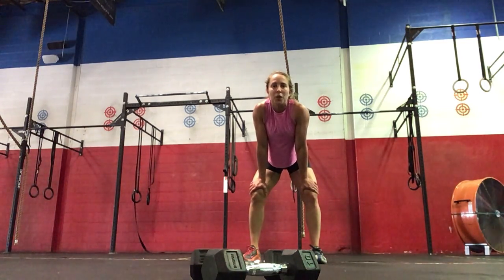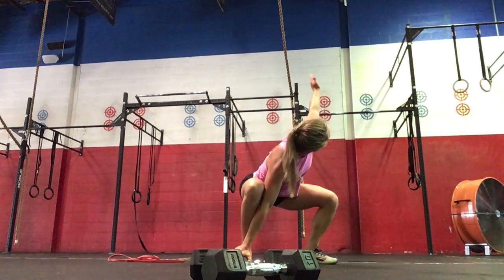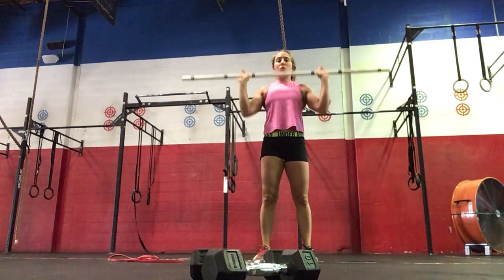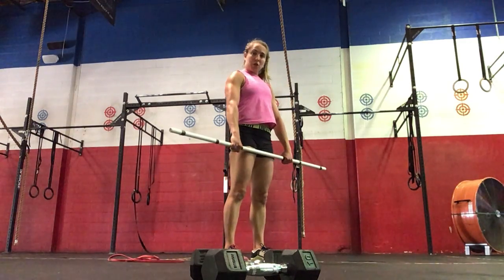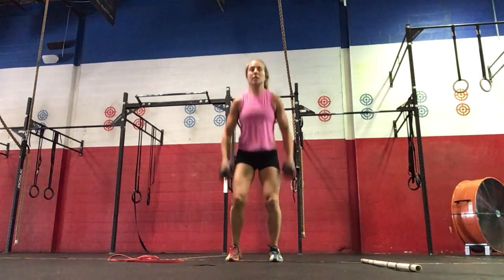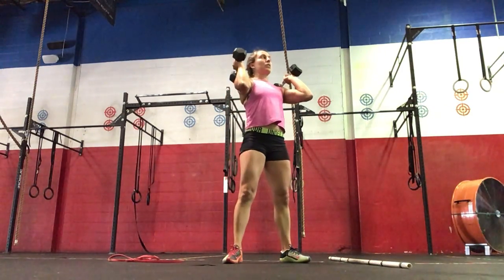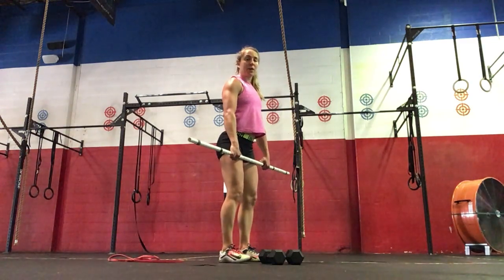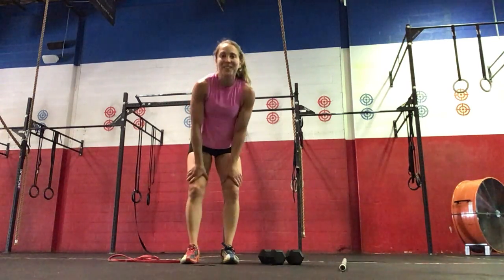Coach Ali WOD Demo 6 July 2021